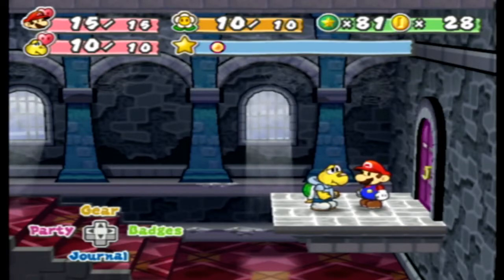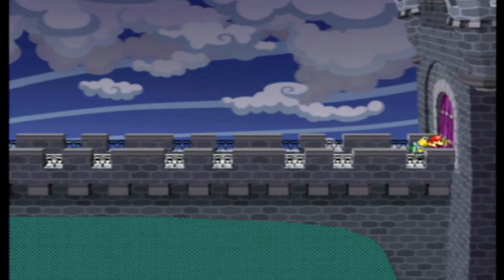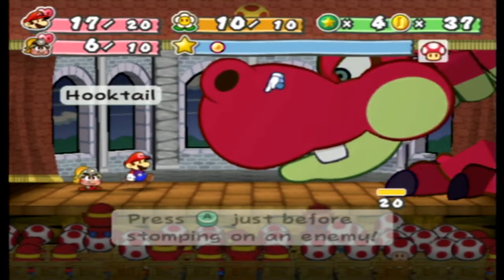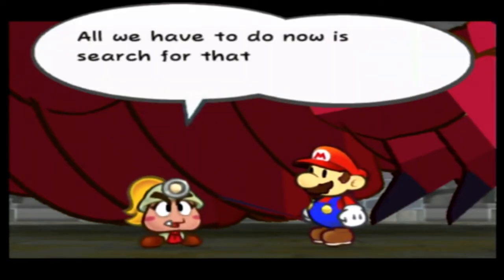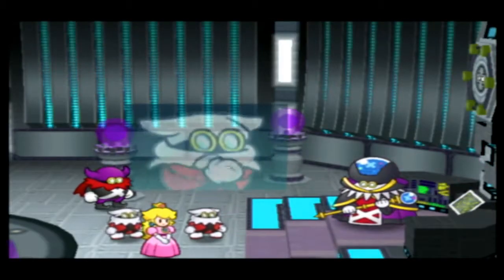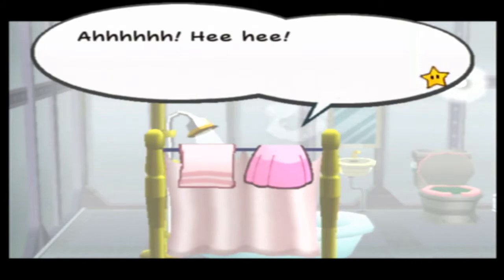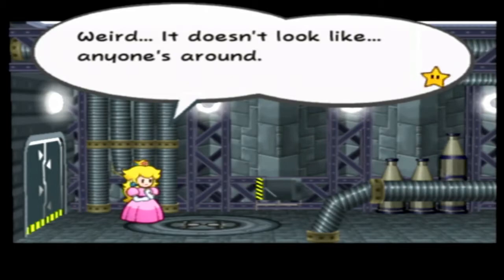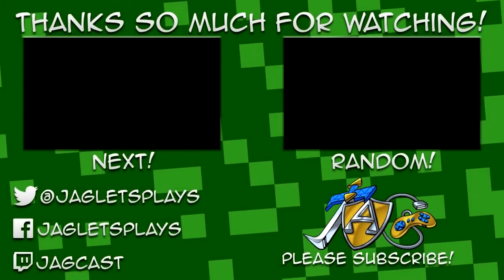Jag Plays The Thousand Year Door 08: Hanging Out With Hooktail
I swear this first dungeon is one of the shortest in the game (which bodes well for the rest of the playthrough, tee hee) but it does feel kind of like the longest. I think it's the switches and backtracking, or maybe it's that failed recording where I died to Red Bones that you'll never see because it's gone forever.

But we've made it to Hooktail and now it's time to lay the dragon! Or slay it. One or the other. But where is Princess Peach?

Links!